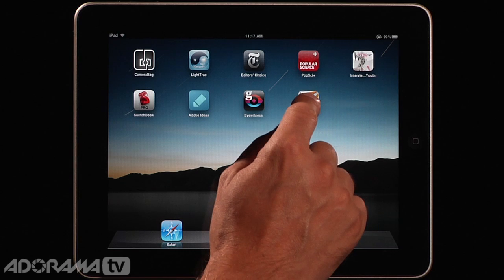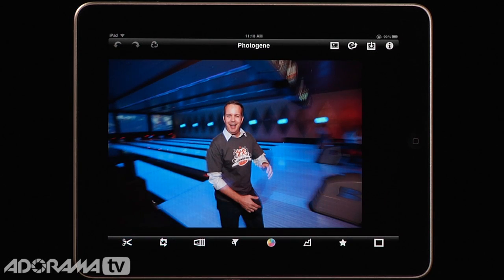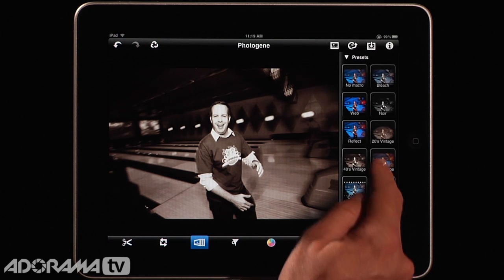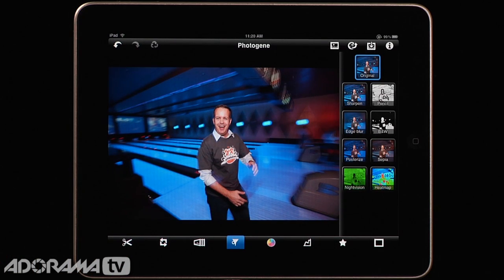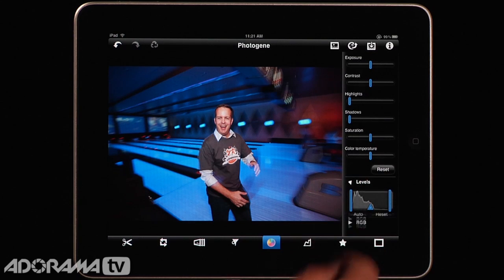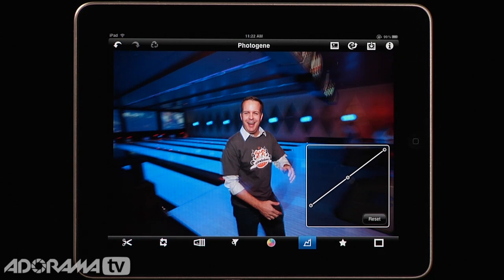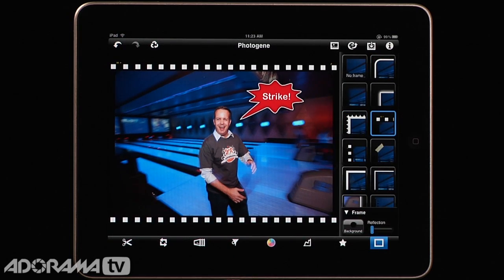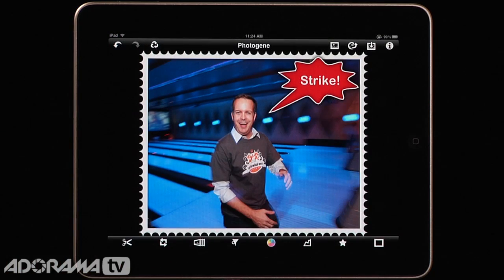iPad Photography App: Photogene: Adorama Photography TV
Adorama Photography TV product reviews.

In this episode Mark Wallace takes a look at Photogene for the Apple iPad.

For related videos and articles, go to the Adorama Learning Center